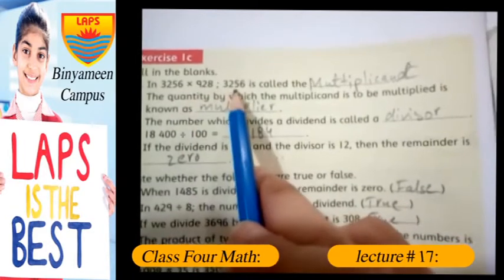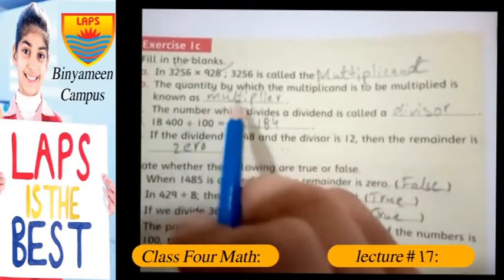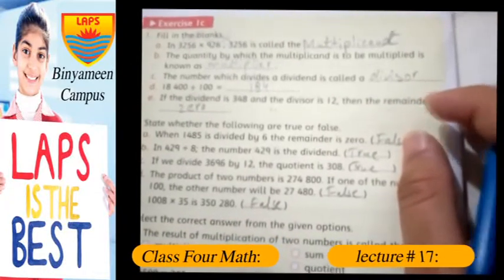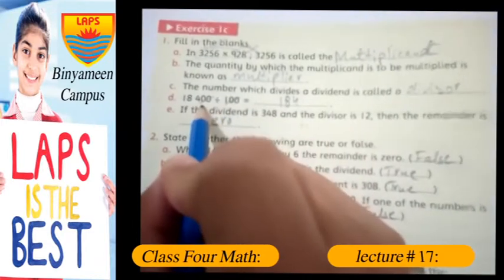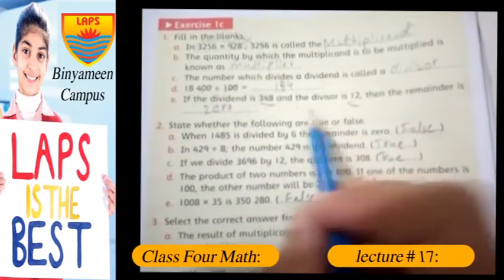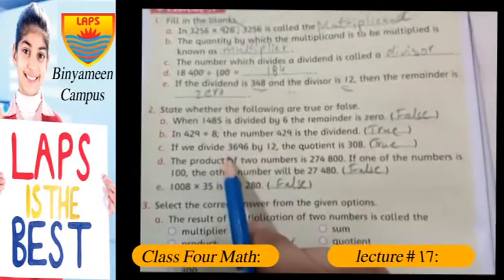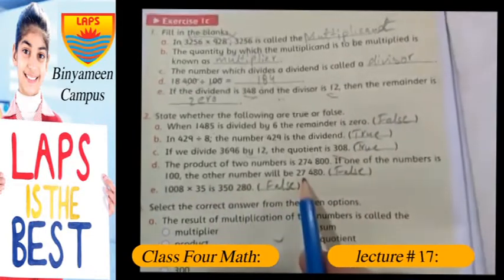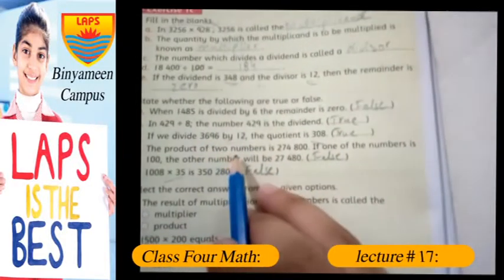Class 4th Math Lecture 17